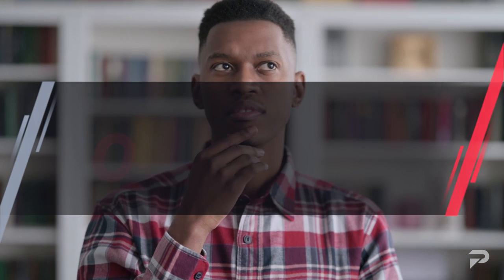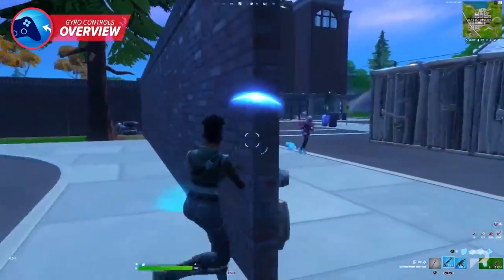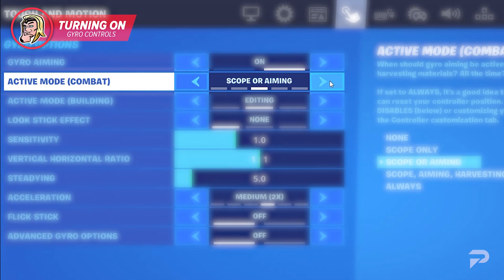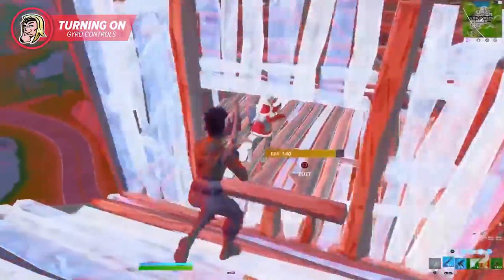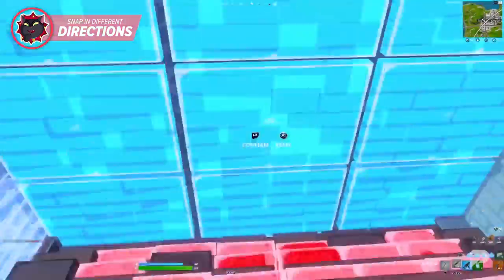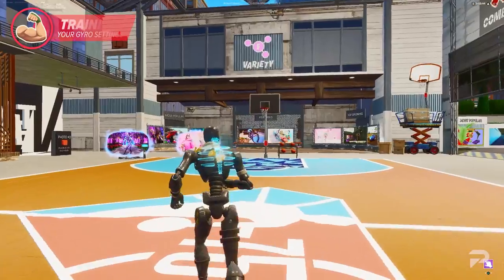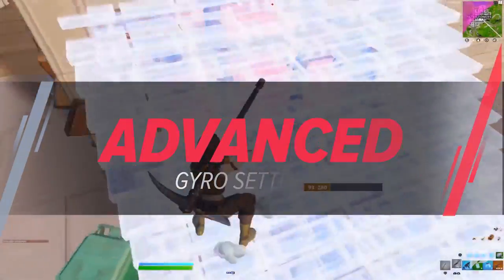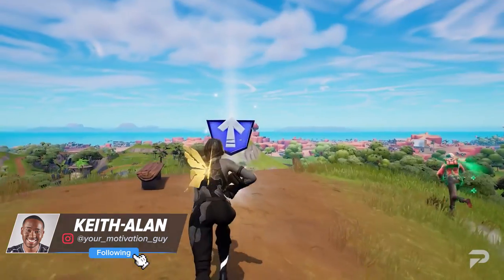The BEST Fortnite Gyro Control Guide: Settings, Flick Stick, Tips & More!